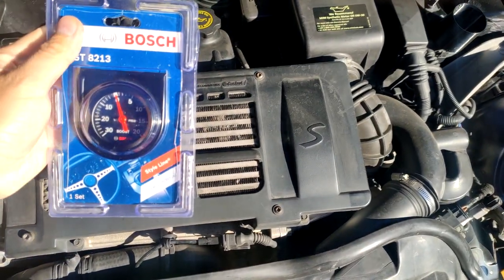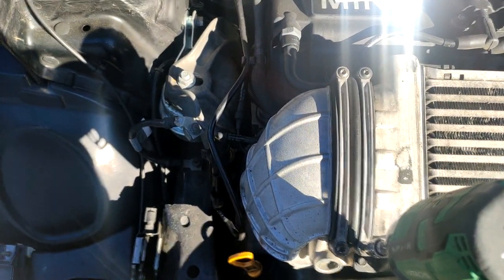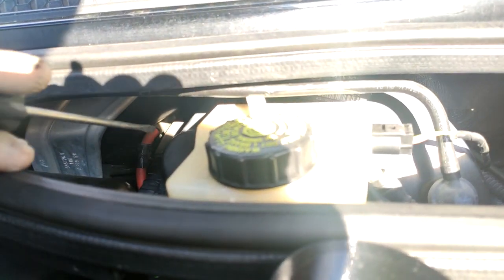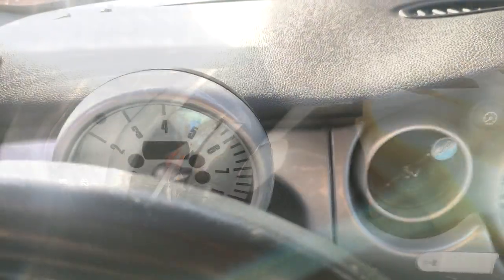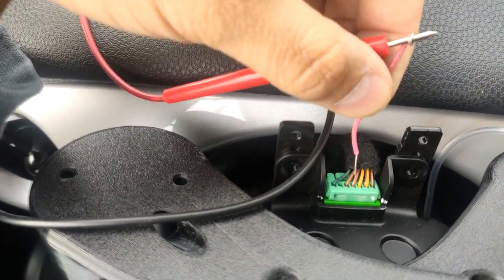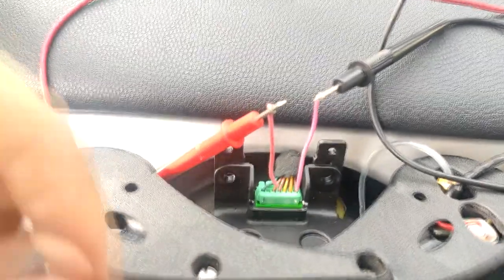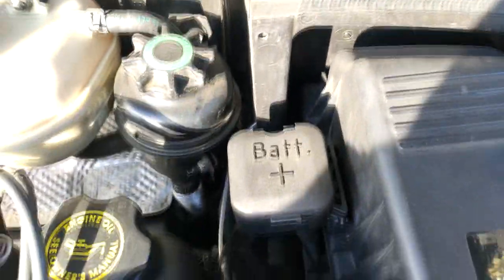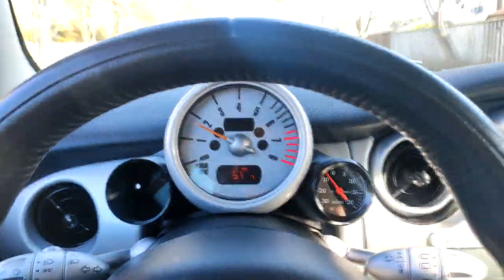𝗠𝗶𝗻𝗶 𝗖𝗼𝗼𝗽𝗲𝗿 𝗦 𝗥𝟱𝟯 𝗕𝗼𝗼𝘀𝘁 𝗚𝗮𝘂𝗴𝗲 𝗜𝗻𝘀𝘁𝗮𝗹𝗹𝗮𝘁𝗶𝗼𝗻 𝗮𝗻𝗱 𝗪𝗶𝗿𝗶𝗻𝗴 𝗚𝘂𝗶𝗱𝗲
This is a video I recently made showing how to install an aftermarket boost gauge on an r53 mcs, and how to wire your gauge to illuminate as you turn on the headlights at night.

[𝗟𝗜𝗡𝗞𝗦 𝗧𝗢 𝗣𝗥𝗢𝗗𝗨𝗖𝗧𝗦 𝗨𝗦𝗘𝗗/𝗠𝗘𝗡𝗧𝗜𝗢𝗡𝗘𝗗]